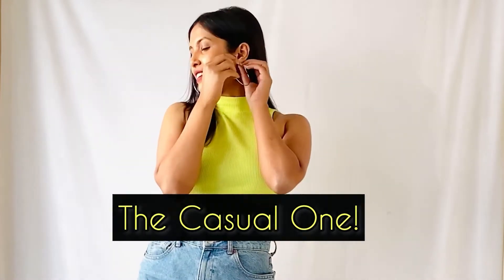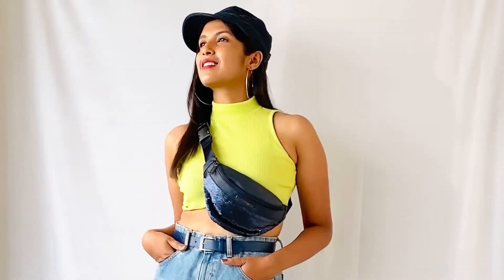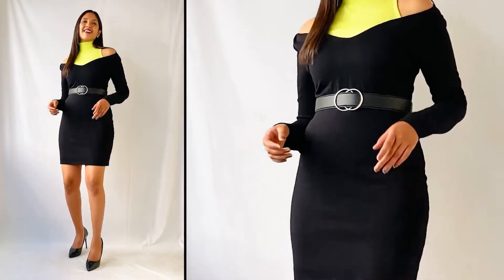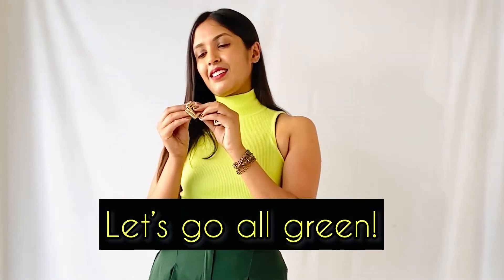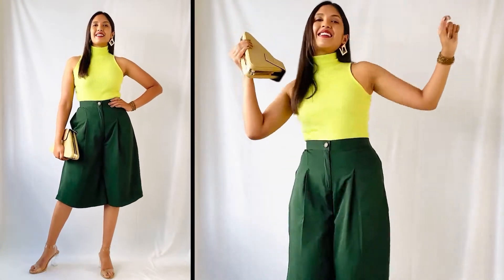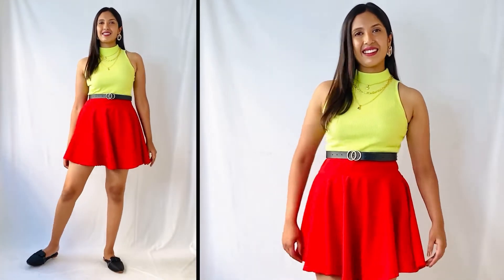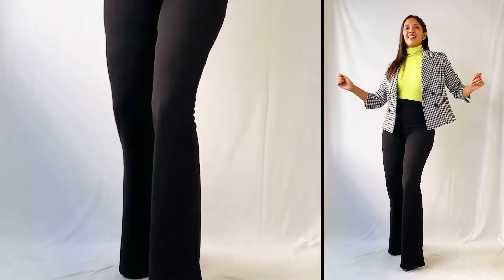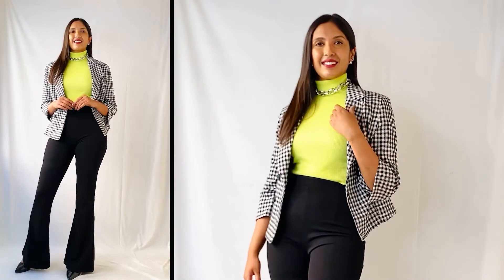*Don’t miss the 4th look* | A Single Neon Green Turtle Neck Top and 5 ways to style it!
I absolutely love all the looks from the video and I myself didn’t know that I could style this single top in so many amazing ways!
Got this top from Streetstylestore through Instagram in case you want to purchase the same!